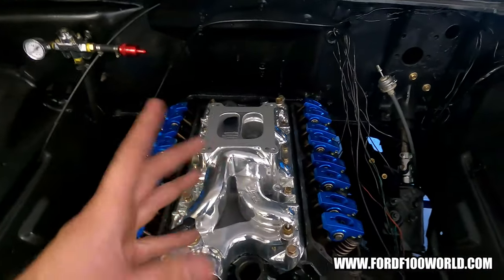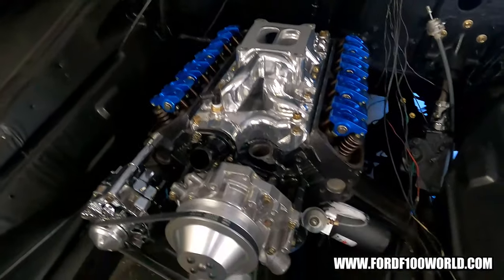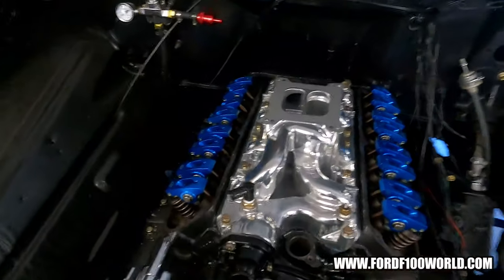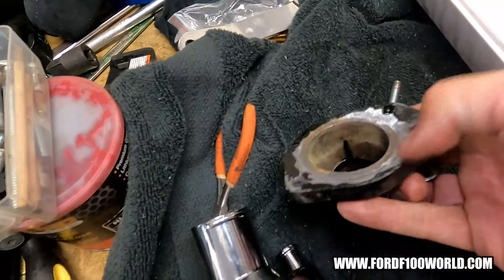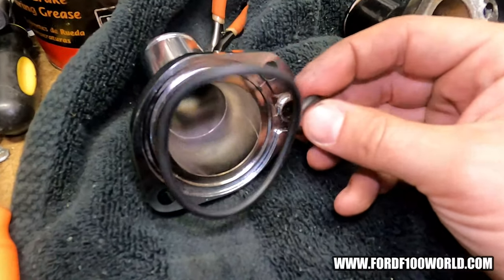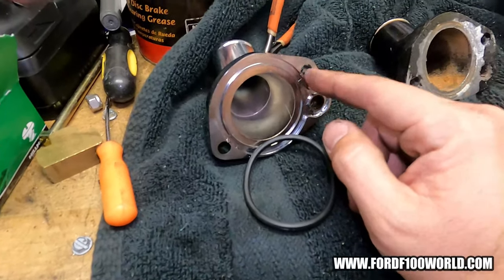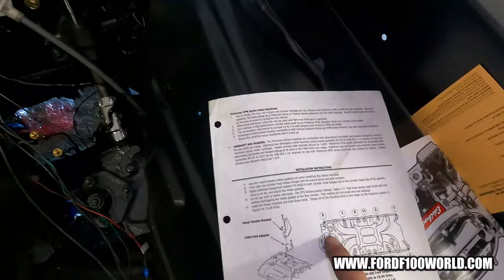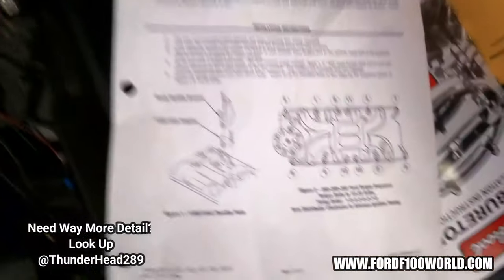302 Intake Install Tips 5.0 F100